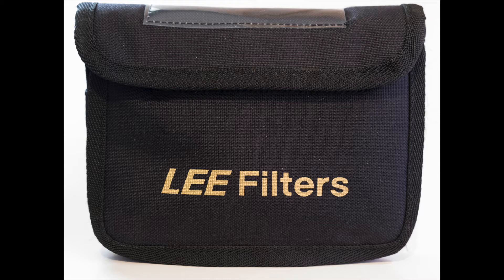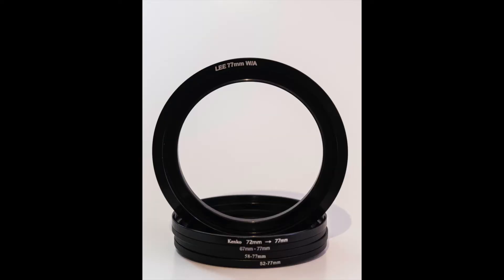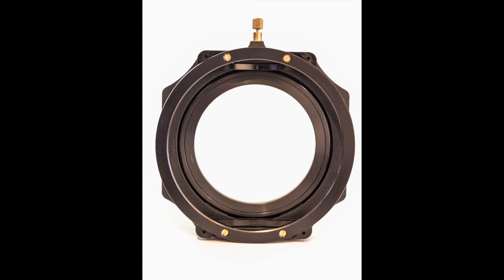What Filters For My Fujifilm X T2 and X T20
The filters I use for landscape photography with my Fujifilm cameras